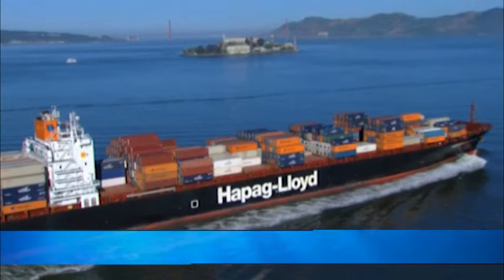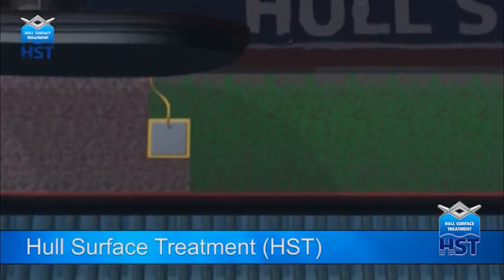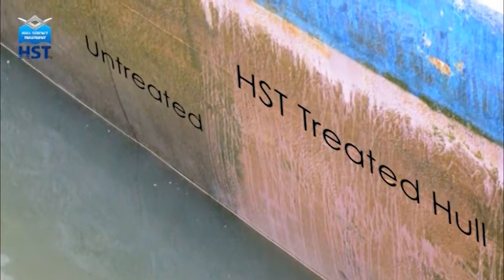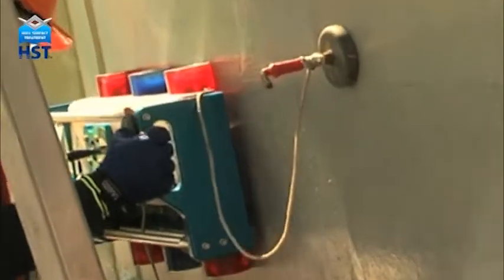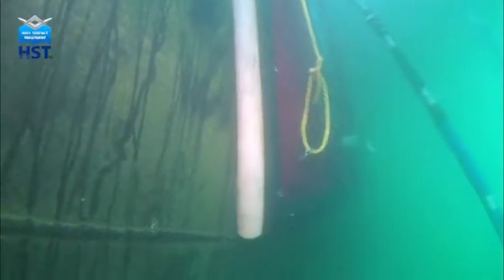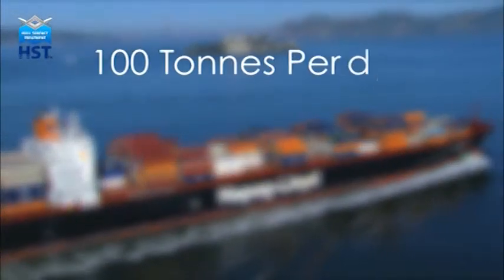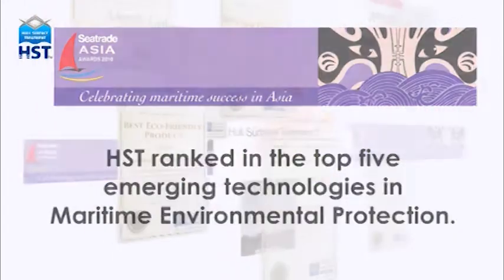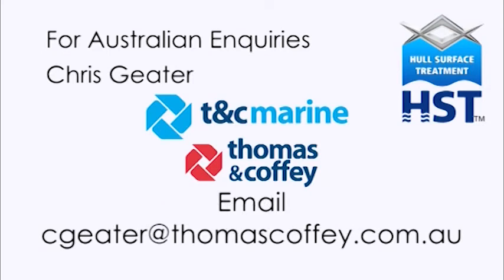Hull Surface Treatment (HST)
A patented award winning and environmentally safe hull anti-fouling treatment - developed by Commercial Diving Services. Hull Surface Treatment unlike traditional hull scrubbing can be performed while ships are in harbour and does not damage anti-fouling paints or harm the environment. Sales and international licensing available.